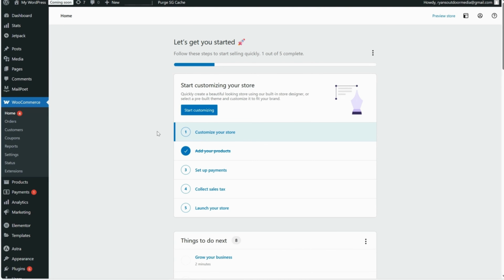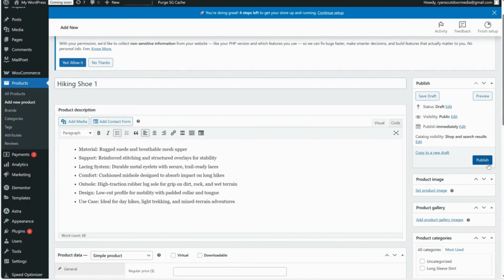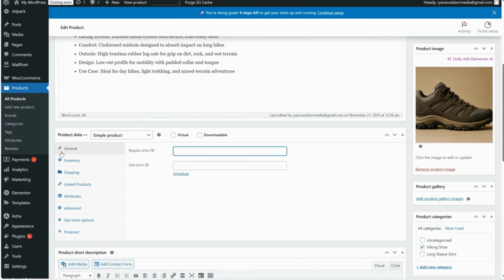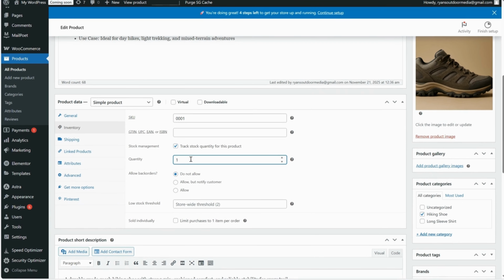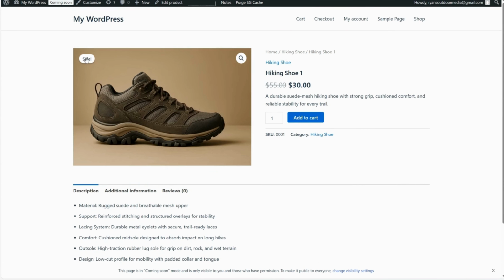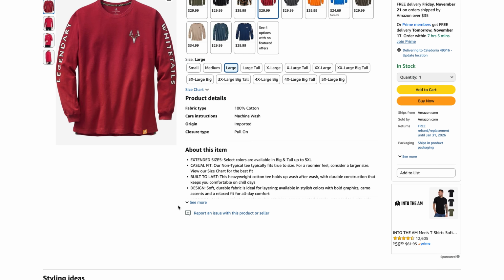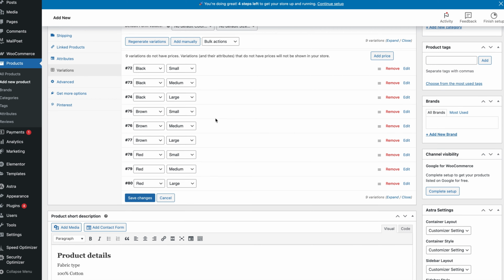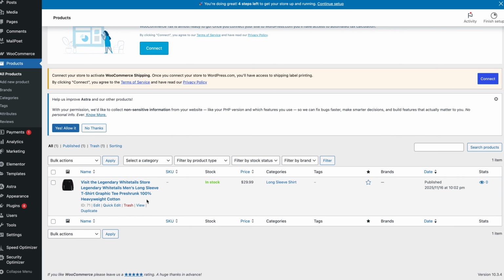How to add a product to your woo-commerce!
This is a step by step on how to add products to woo-commerce.